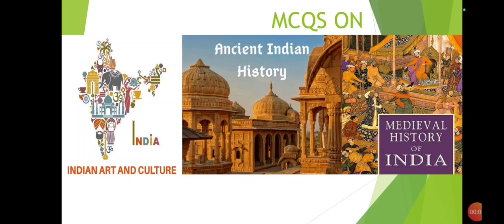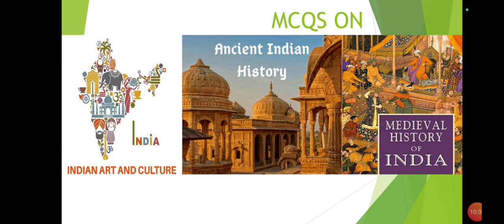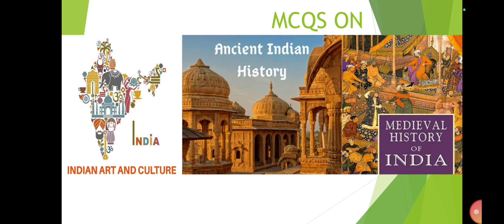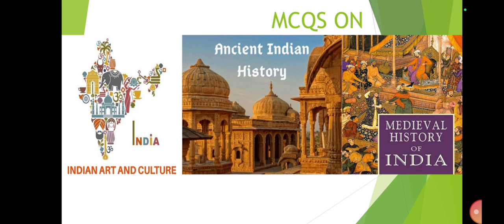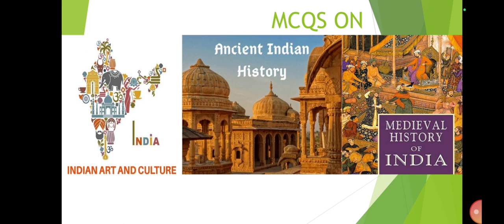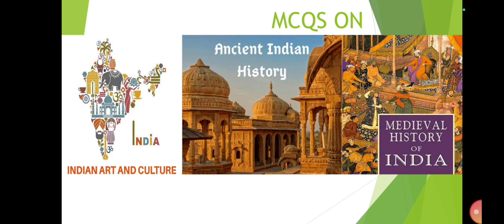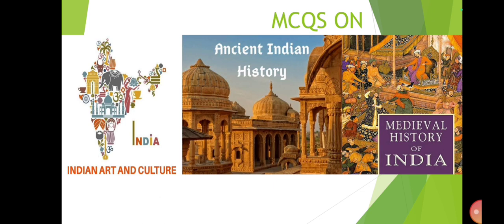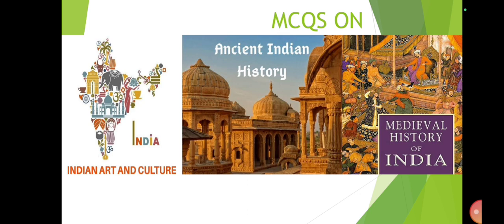MCQs ON art and culture 1